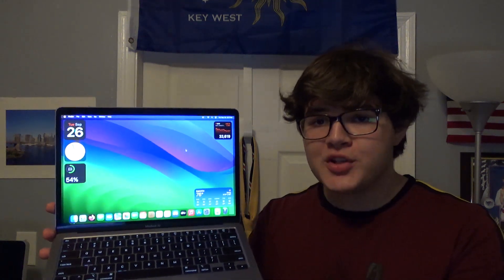macOS Sonoma is Kinda Disappointing...But Why?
Just yesterday, macOS Sonoma released to the general public, introducing new features never before seen on macOS. However, these features existed on other operating systems and third-party softwares, so why is Apple doing this? Let's find out...